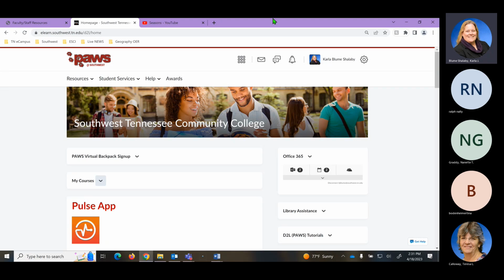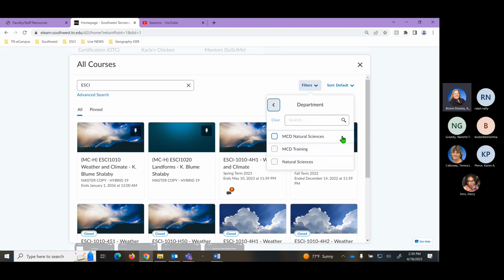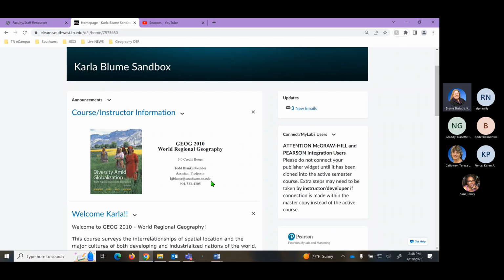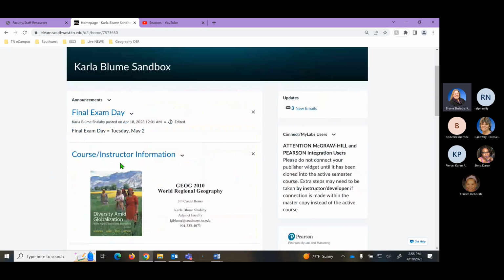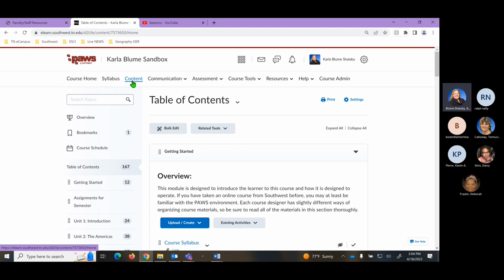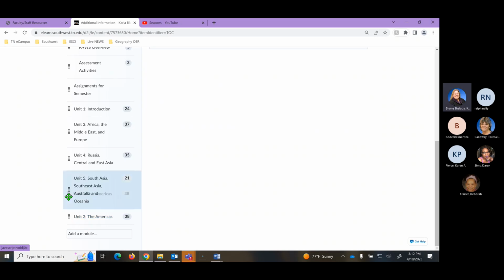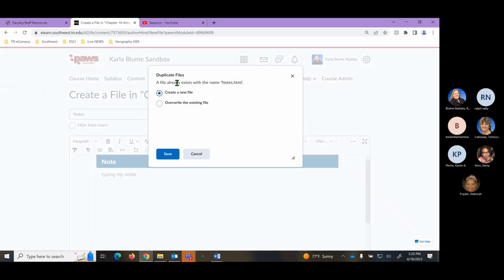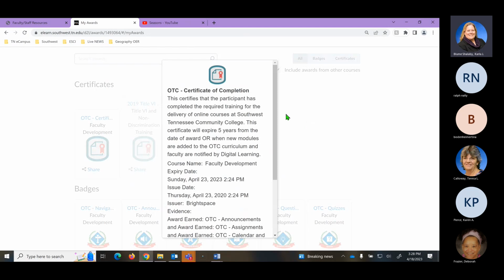Tooltime Content Navigation Announcement